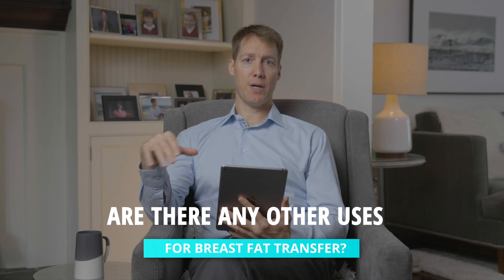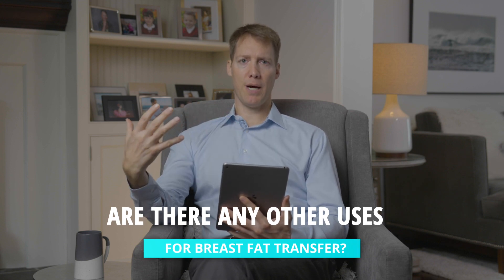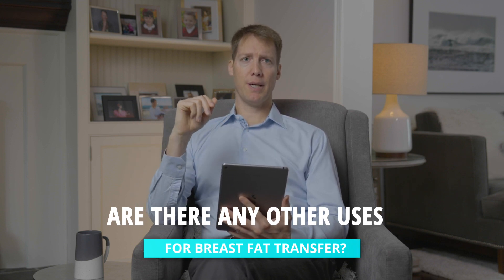Are there any other uses for breast fat transfer?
Dr. Rodger Shortt is a specialist plastic surgeon who graduated from Queen’s Medical School in 2004 and became certified by the Royal College of Physicians and Surgeons of Canada in 2009. He received further sub-specialty fellowship training with internationally renowned plastic surgeons in cosmetic surgery, micro-vascular breast reconstruction, and body contouring after bariatric (gastric banding) surgery, significant weight loss or post-pregnancy.

As a result of his strong reputation for surgical and teaching excellence, Dr. Shortt was recruited by McMaster University as the director of the Cosmetic Surgery Training Program. He currently holds the rank of Assistant Clinical Professor. In addition, he teaches qualified plastic surgeons undergoing sub-specialty training (fellowship) his techniques for microsurgical breast reconstruction, fat grafting and cosmetic surgery. Dr. Rodger Shortt is currently the Chief of Plastic Surgery for the Oakville Trafalgar Memorial Hospital.

Committed to providing his community with high quality patient care, Dr Shortt has hospital privileges at Oakville Trafalgar Memorial Hospital and Georgetown Hospital, in addition to Burlington, Mississauga, Milton and Hamilton. Through dedication to his patients’ experience and results he has achieved a 5 star rating on RealSelf, Ontario Doctor Review and RateMD (where he is the top ranked plastic surgeon in Oakville).